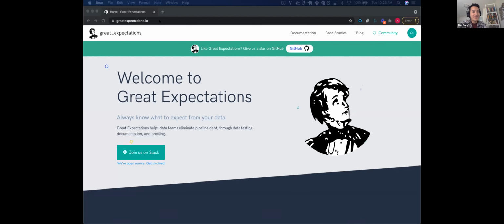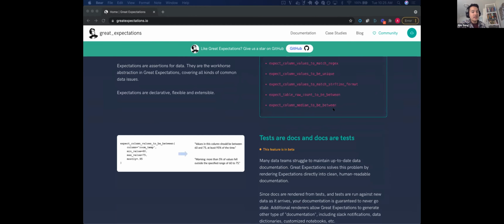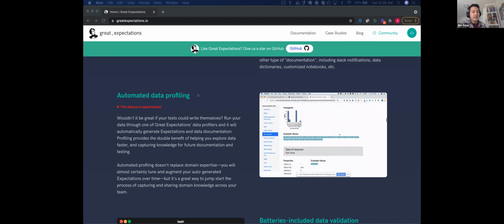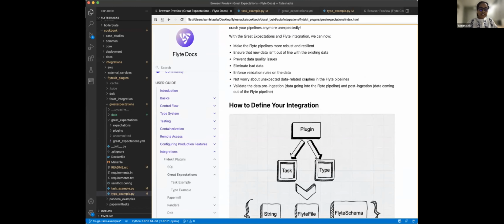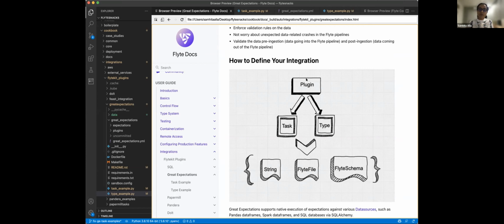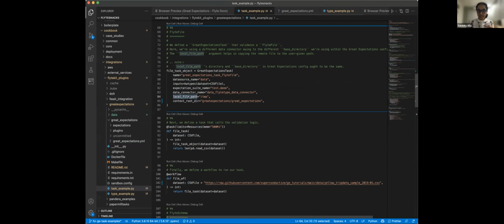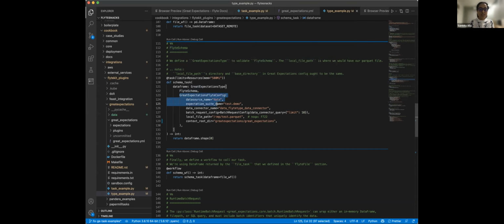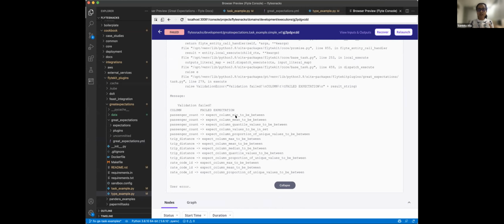Great Expectations-Flyte Plugin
Abe Gong introduces Great Expectations, handing over to Samhita for a couple of demos of the Flyte-GE plugin.